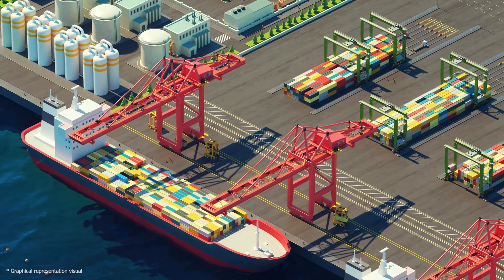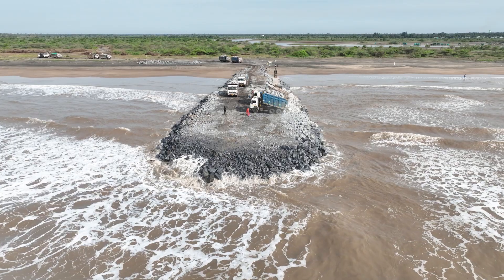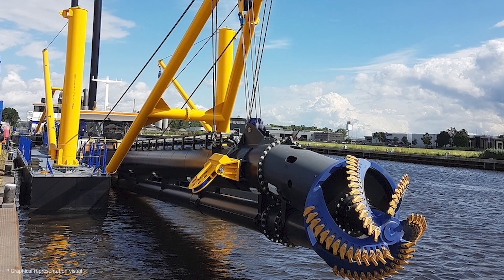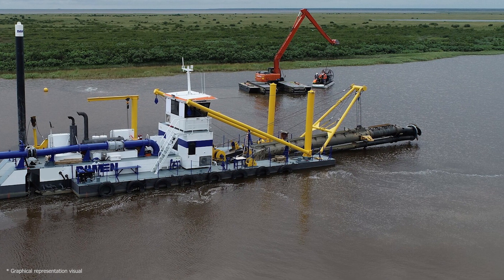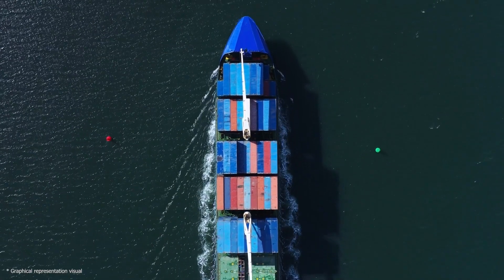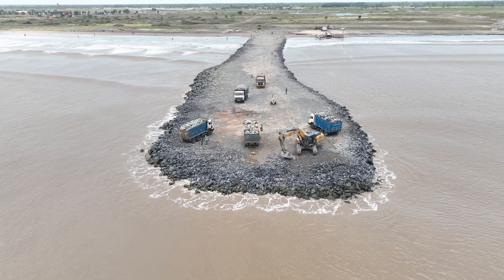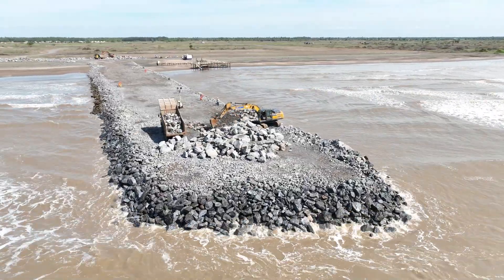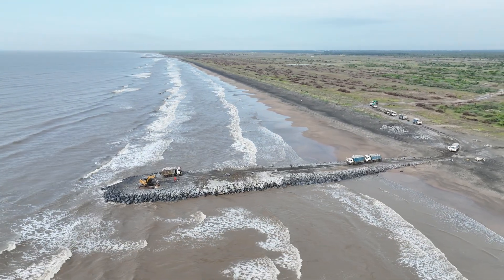Machines of Machilipatnam port! The Cutter Suction Dredger!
Discover the incredible engineering feats shaping the future of India's maritime infrastructure. Cutter Suction Dredging technique – a game-changer in port development.

At the heart of the Machilipatnam Greenfield Port project in Andhra Pradesh, MEIL's dedicated teams are employing this groundbreaking technique to transform the seascape. This remarkable process involves using a specialised machine called the Cutter Suction Dredger. It removes vast amounts of sand, sediment, and debris from the sea floor with precision and power, creating a clear path for progress.

Over one million cubic meters of sand have already been extracted – a testament to the dedication of the MEIL teams. But it's not just about clearing the way. By deepening the sea waters, we are paving the way for constructing the Machilipatnam Greenfield Port's 13-kilometer-long, 0.5-kilometer-wide, and 17-meter-deep approach channel.

Our journey doesn't end there. The South and North breakwater, monumental stone structures, are guardians of the port. With a staggering capacity of 9 lakh and 60 thousand metric tons, these breakwaters are more than just stone – they are symbols of resilience and progress.

As the sands shift and the sea transforms, the Machilipatnam Greenfield Port will testify to human ingenuity and perseverance.